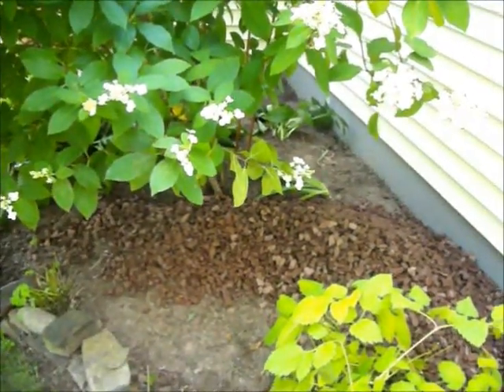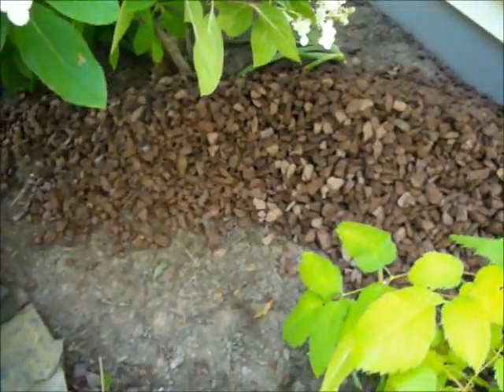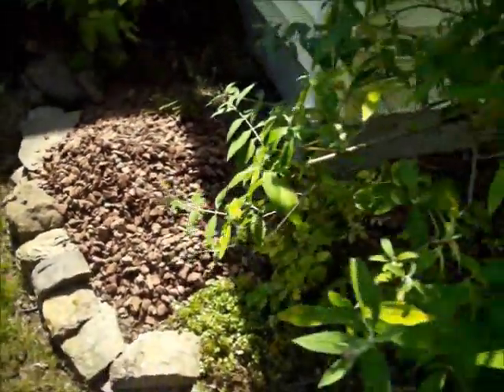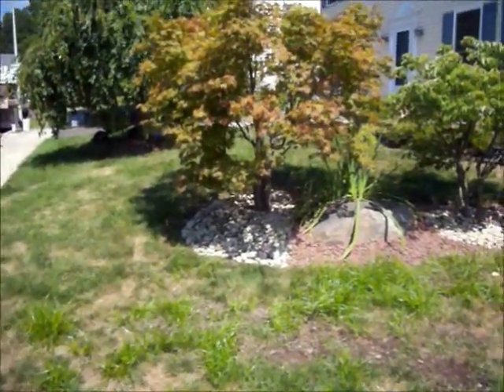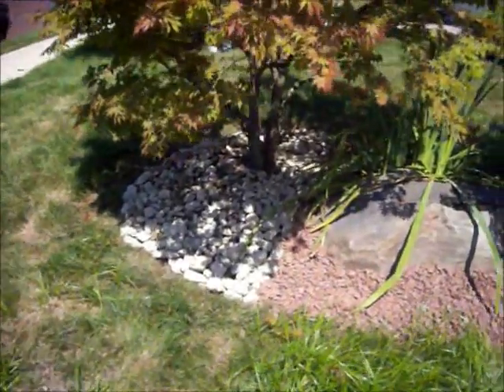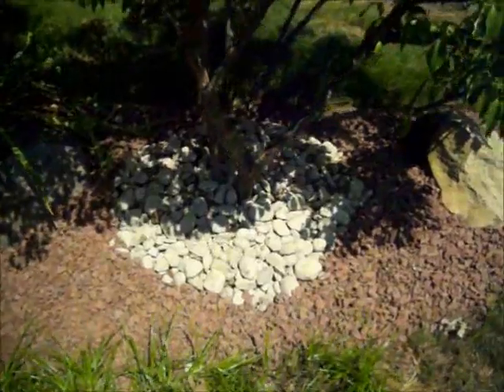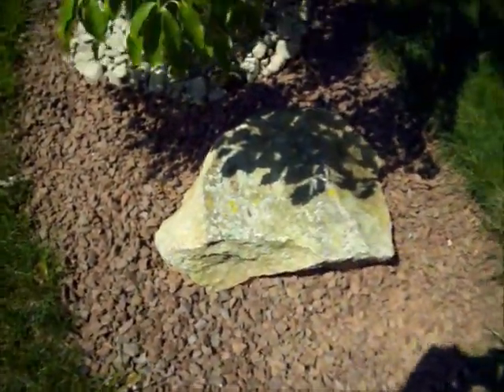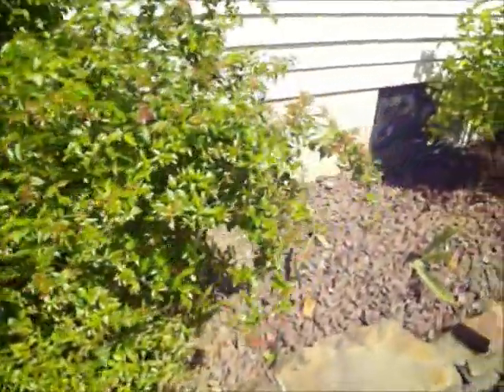B&A Red Stone.Nockamixon Township Area: Bucks County, PA: orserlandscaping.com